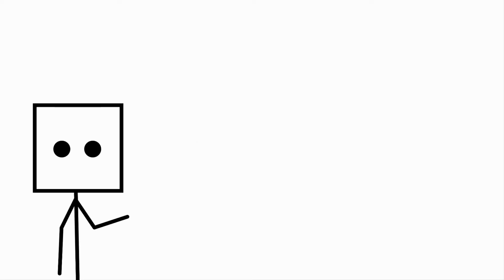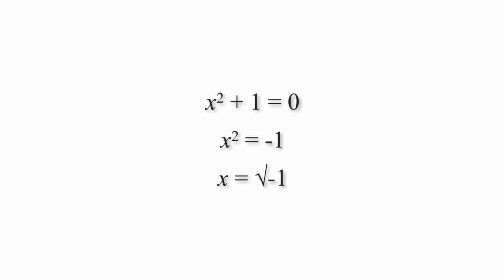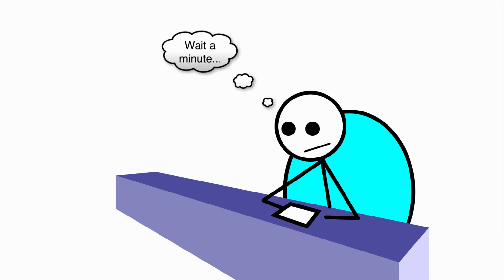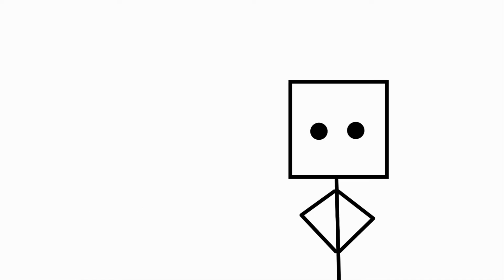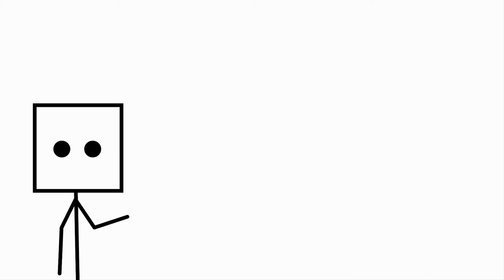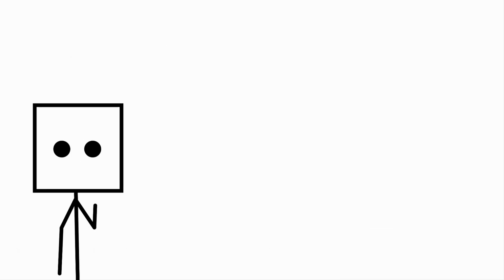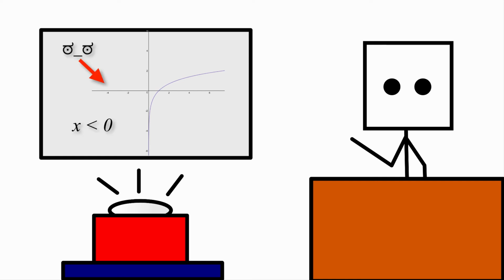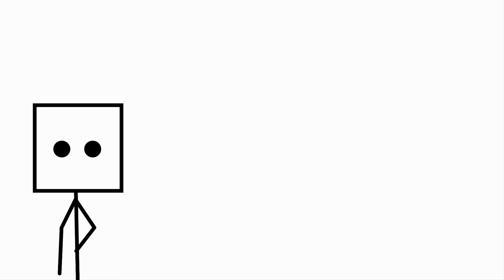The Basics Of Imaginary Numbers (Fact Blast #1)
Ever wonder how imaginary numbers work? This little info video should teach you how.